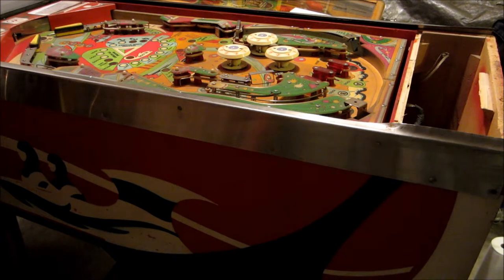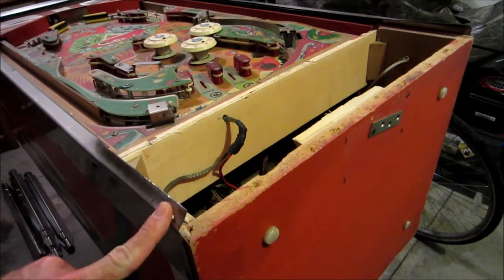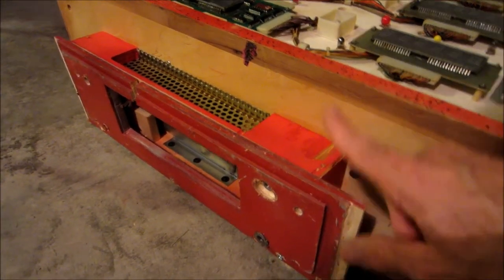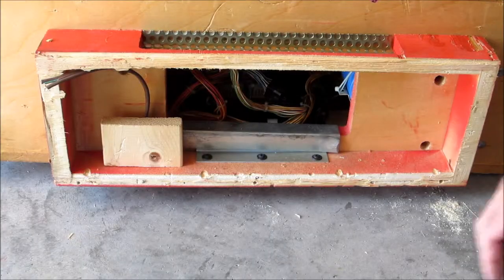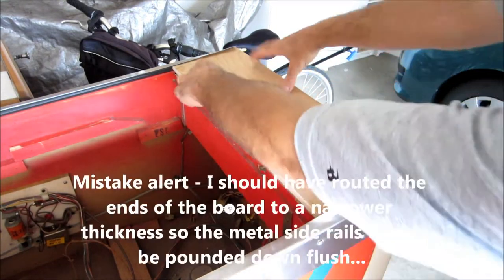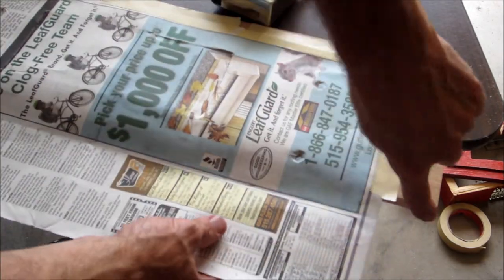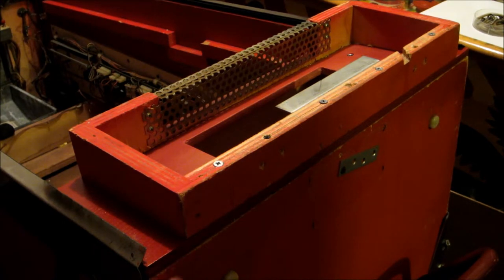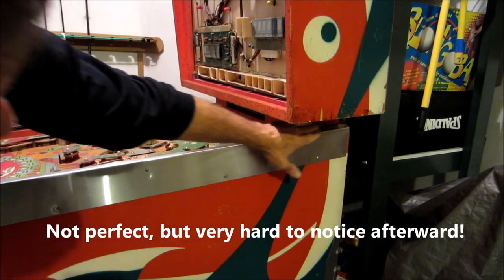1979 Tri Zone Cabinet Repair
Some cabinetry repairs to a 1979 Williams Tri Zone pinball machine.